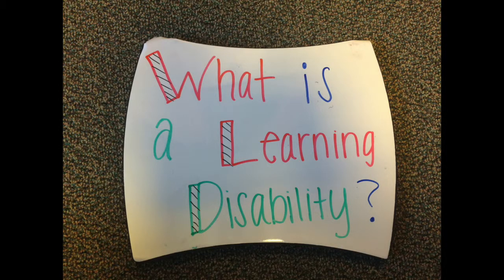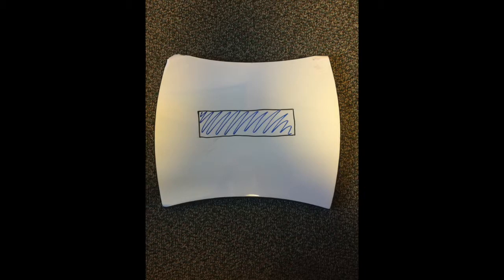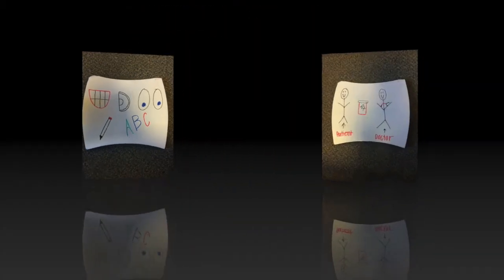Digitial Story_Megan Resener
This video is about Storyboard